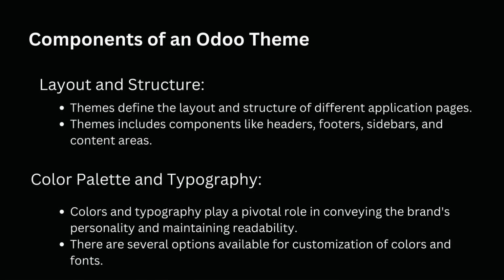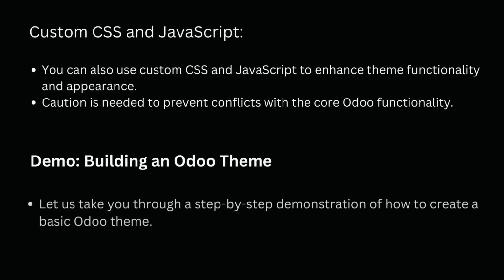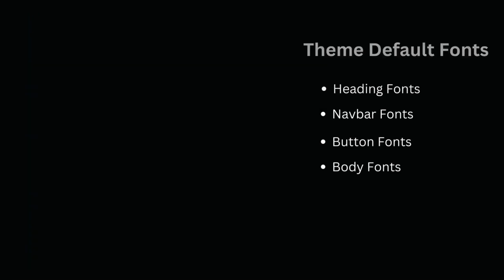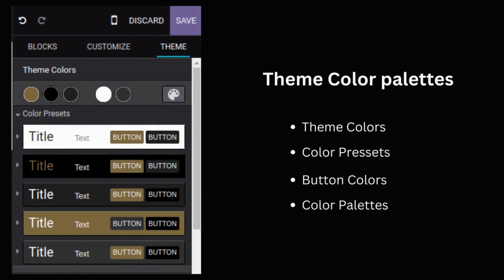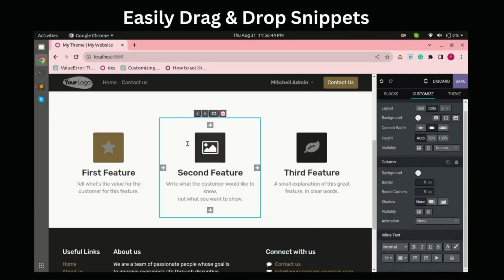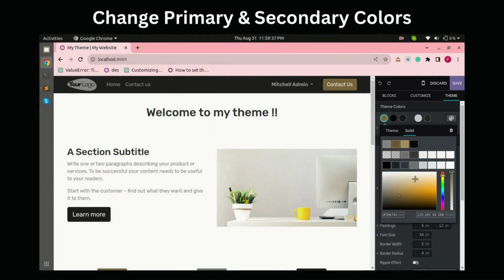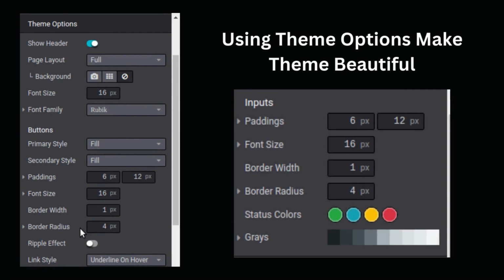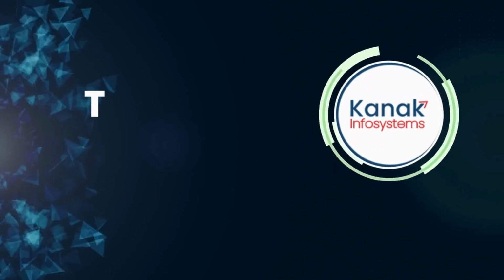Odoo Theme Design: Unveiling the Building Blocks and Principles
Delve into the art of Odoo theme design with us! This video tutorial is your gateway to understanding the fundamental building blocks and key principles that drive Odoo themes. From layout structure to customization options, we'll explore it all. Whether you are a newcomer or a seasoned pro, this guide will empower you to craft visually stunning and functional Odoo themes.

Join us and demystify the world of Odoo theme design.